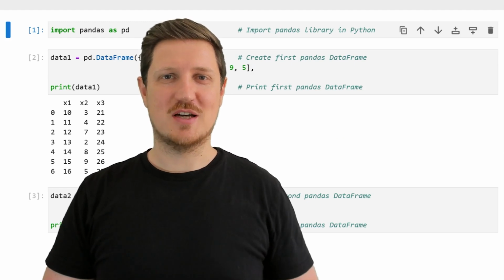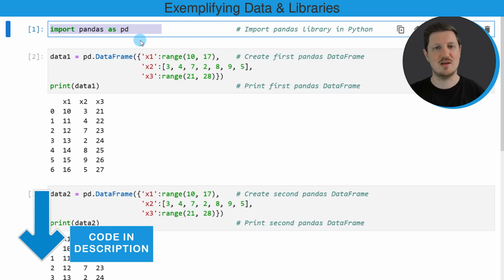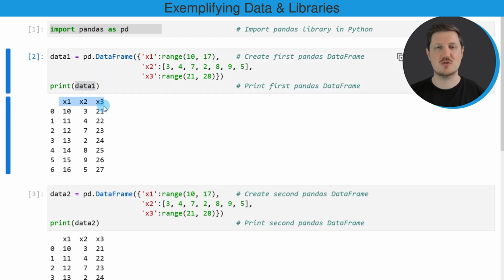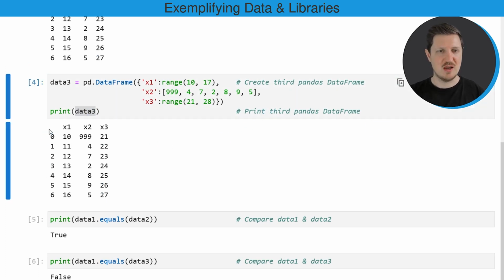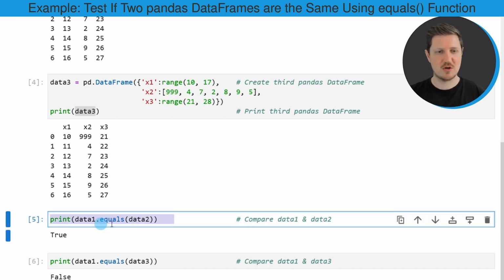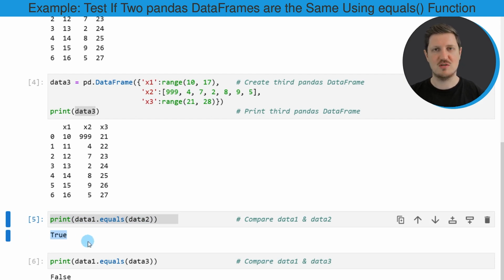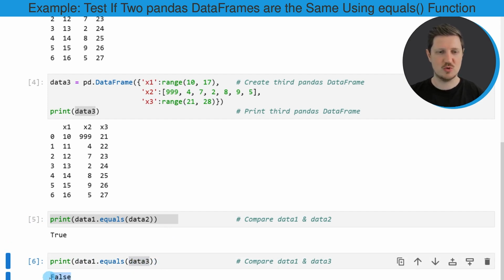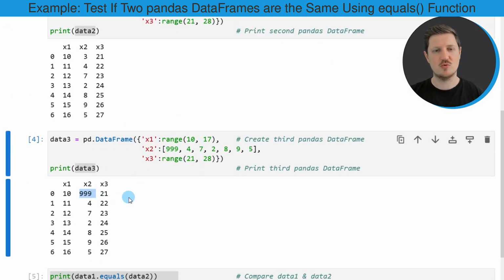How to Check If Two pandas DataFrames are Equal in Python (Example) | equals() Function Explained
How to test whether two pandas DataFrames contain exactly the same values in the Python programming language. More details
Python code of this video:

import pandas as pd                          # Import pandas library in Python

data1 = pd.DataFrame({'x1':range(10, 17),    # Create first pandas DataFrame
                      'x2':[3, 4, 7, 2, 8, 9, 5],
                      'x3':range(21, 28)})
print(data1)                                 # Print first pandas DataFrame

data2 = pd.DataFrame({'x1':range(10, 17),    # Create second pandas DataFrame
                      'x3':range(21, 28)})
print(data2)                                 # Print second pandas DataFrame

data3 = pd.DataFrame({'x1':range(10, 17),    # Create third pandas DataFrame
                      'x2':[999, 4, 7, 2, 8, 9, 5],
                      'x3':range(21, 28)})
print(data3)                                 # Print third pandas DataFrame

print(data1.equals(data2))                   # Compare data1 & data2
# True

print(data1.equals(data3))                   # Compare data1 & data3
# False